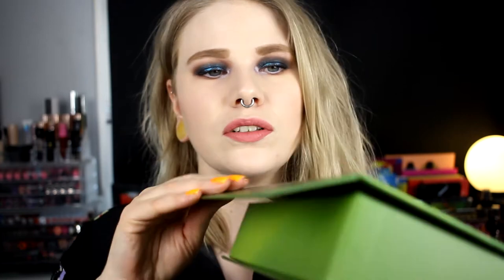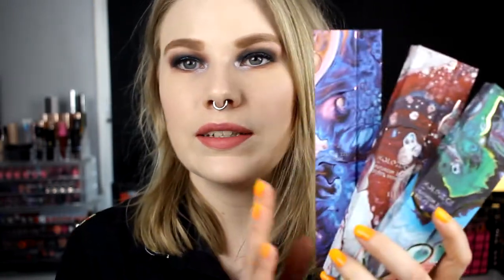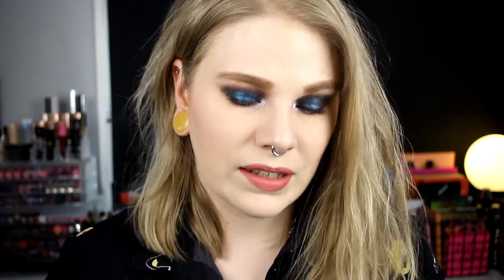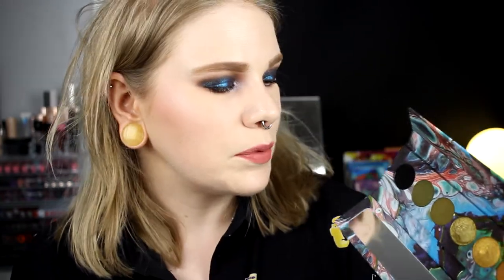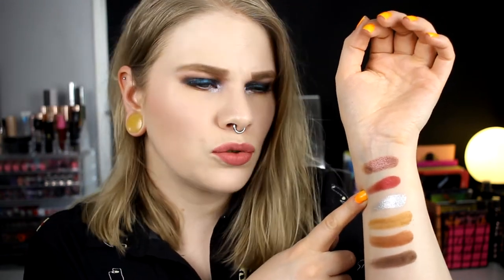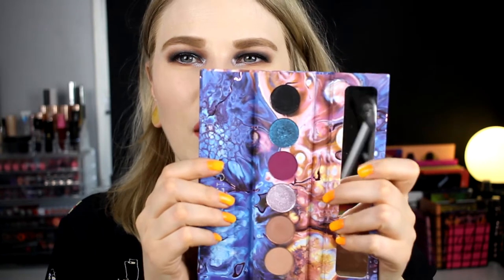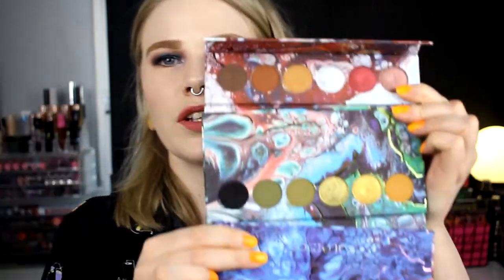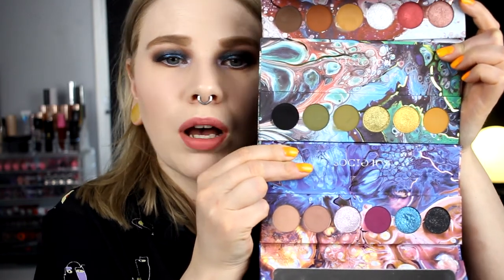| Kaleidos Makeup Futurism Collection | Review & Swatches |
Hi!
Today it's finally time for my review of the Futurism collection from Kaleidos Makeup!

Sci-Fi Green - 5:40
Cyber Bronze - 7:50
Astro-Pink - 9:54
Whole Collection - 12:15

FAQ:
From: Sweden
Cruelty Free: Yes
Born: 1989
Ears: 20 mm
Septum: 2,4 mm

EQUIPMENT:
Camera: Canon EOS 600D
Editing program: Sony Vegas Pro 13
Lights: Day light and/or 2 soft boxes